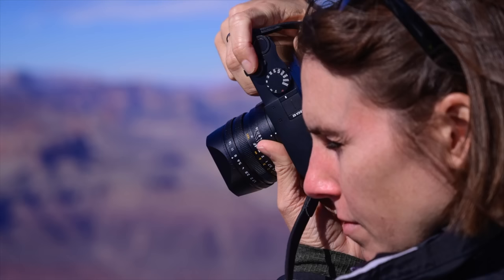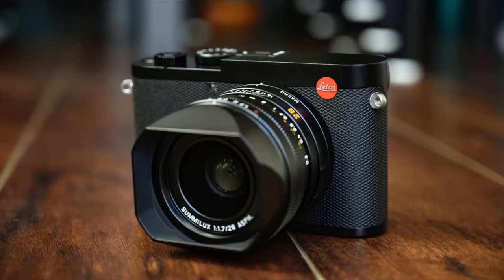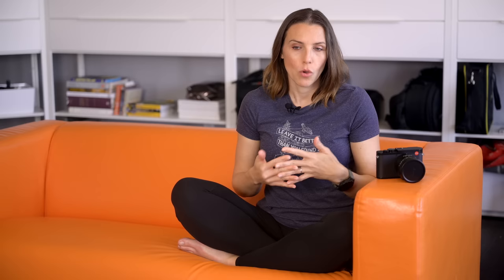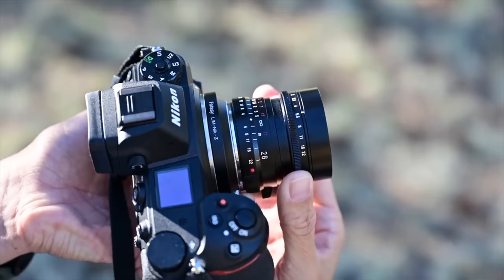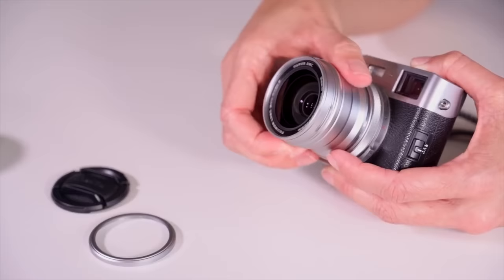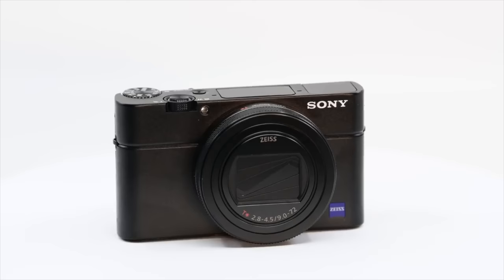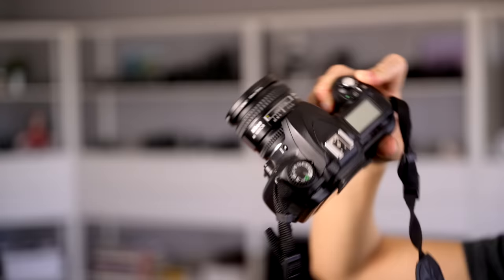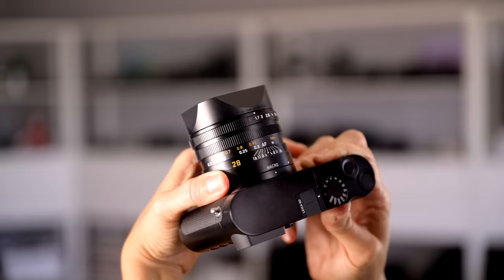This is the Leica camera that made me a Leica owner.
We finally did it - we bought the Leica Q2! In this video, I share why it took a year to make the purchase.